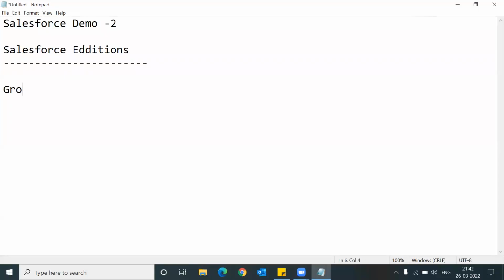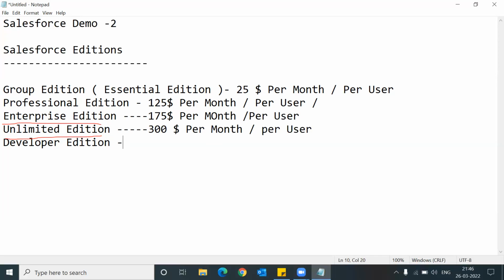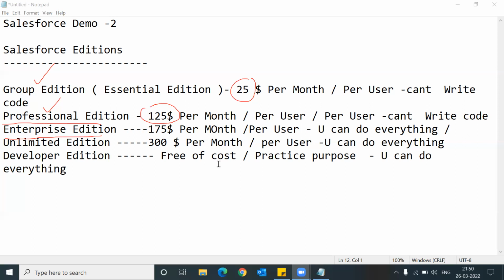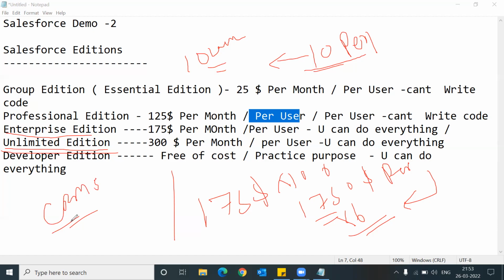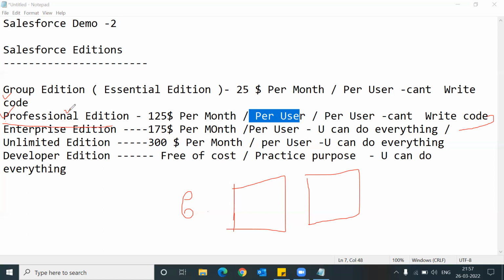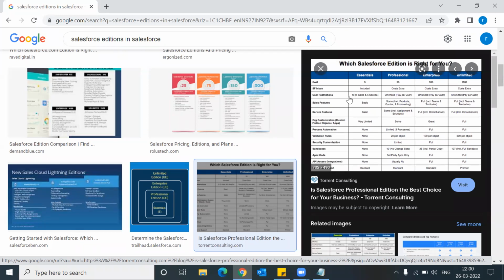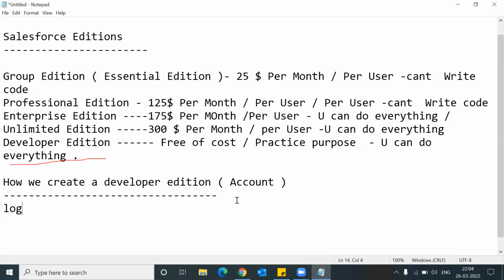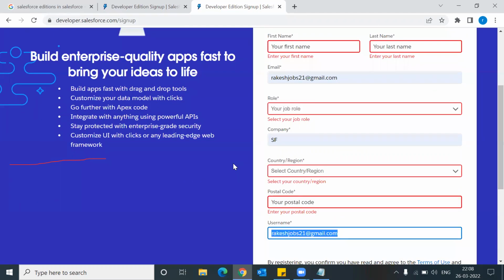Salesforce Basic Video Demo-2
This video covers topic salesforce editions.

 This channel  Salesforce magic Full Course video will help you understand and learn Salesforce Cloud services in details.This Salesforce Tutorial is ideal for both beginners as well as professionals who want to master in salesforce cloud.